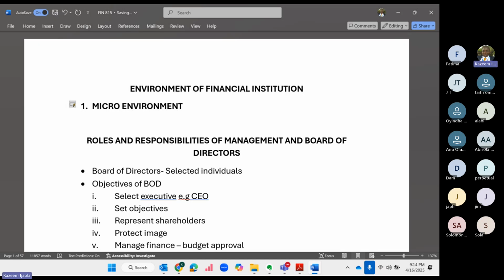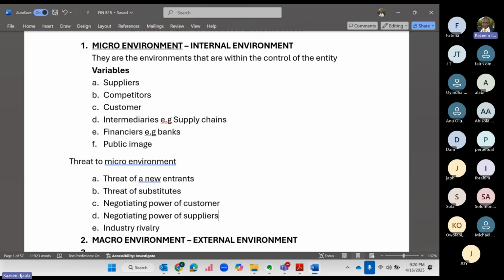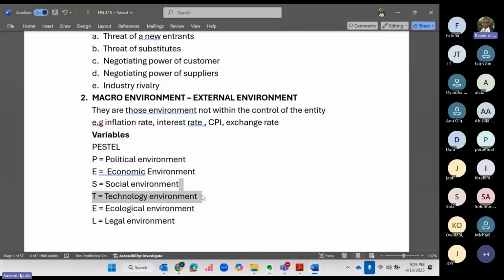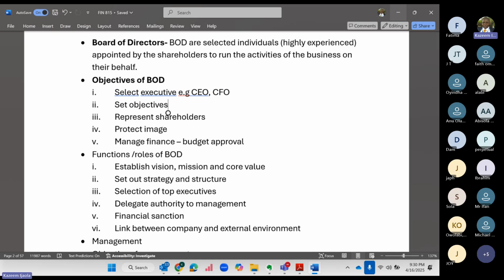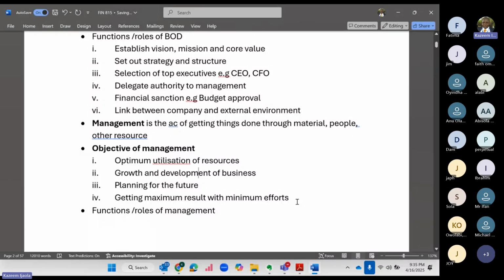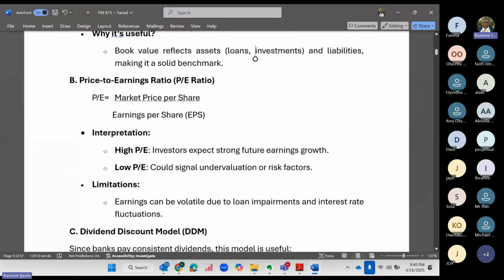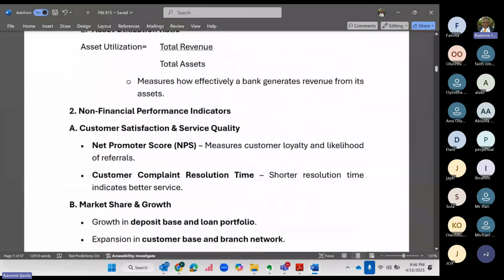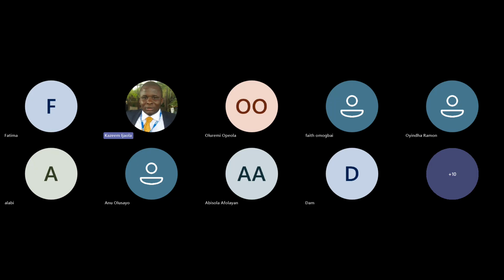Management of Financial Institution FIN 815_Kazeem